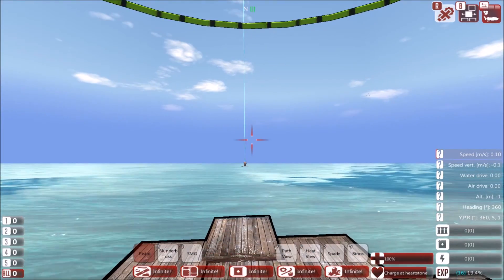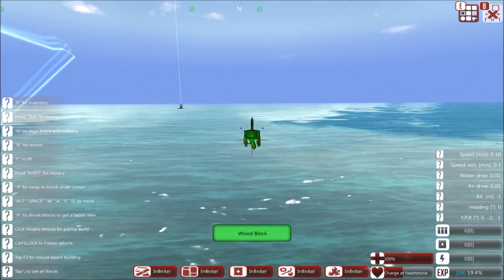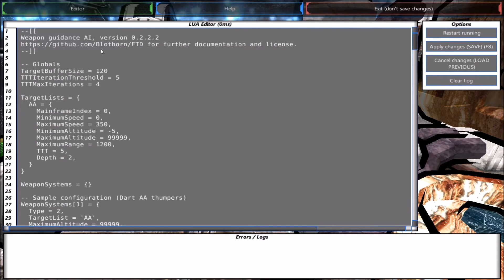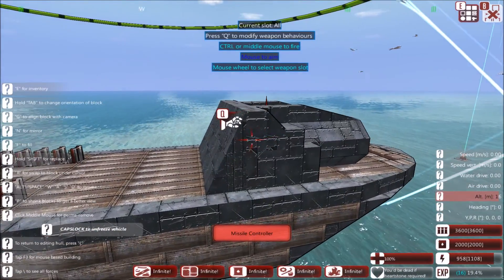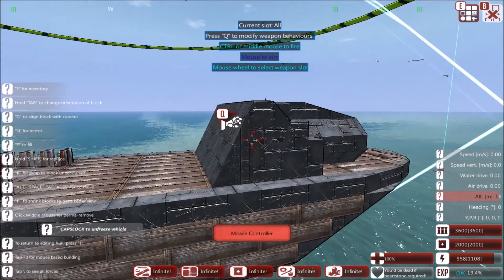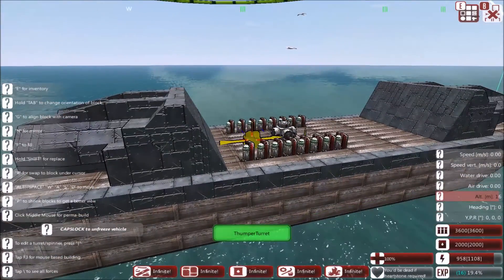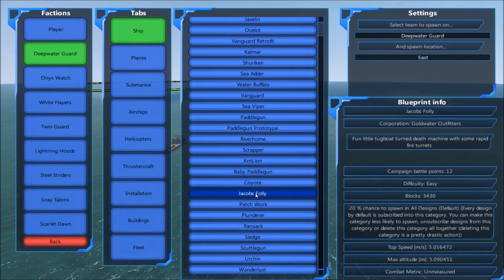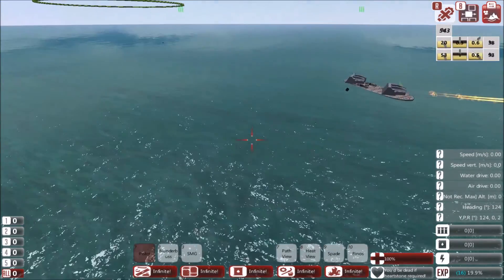From the Depths Quick Build #9 - Thumper!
An attempt to make my first ship with test thumper missiles and a missile defense system to see how they worked.

If you want to see me try and build something else please let me know! I'm always open to suggestions.

Please remember to share and tell me if you like the video.

EPILEPSY WARNING!! Time lapse has flashing and fast moving images. Warning is here for your safety as you never know!

From the Depths is currently in early access on steam, go take a look!